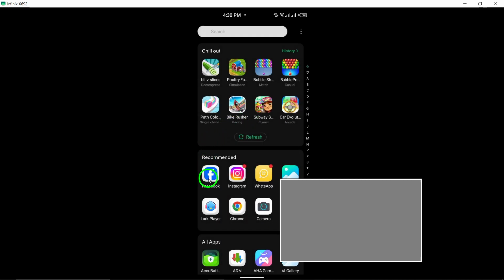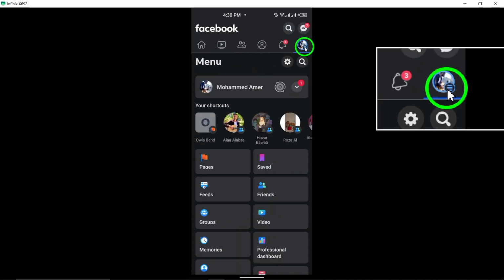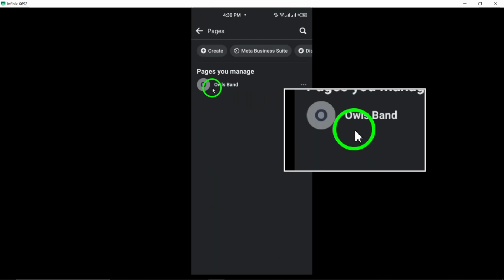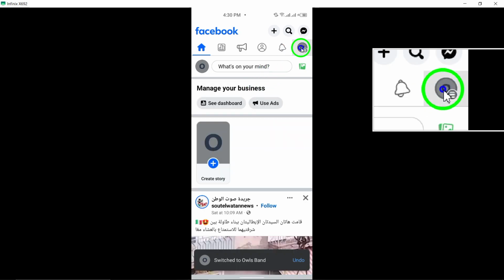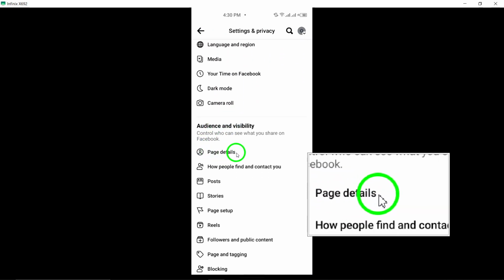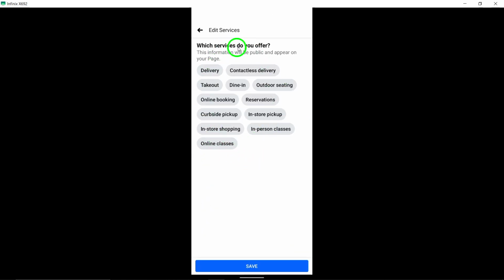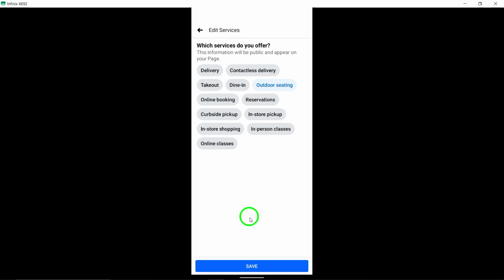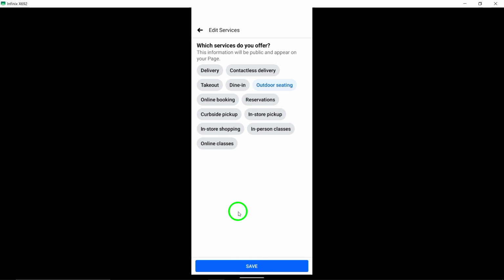How To Add Outdoor Seating Service To Your Facebook Page - Full Guide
Looking to enhance your Facebook Page with outdoor seating services? This comprehensive guide will walk you through the process step by step. Let's dive in:

1. Open the Facebook app and log in to your account.
2. Access the menu by tapping the three horizontal lines, then navigate to 'Pages.'
3. Select your Page by tapping the down arrow next to your profile photo at the top.
4. Click on your Page's profile picture to proceed.
5. Locate and tap the Edit icon at the top right corner.
6. Scroll down and find the 'Details' section, then tap 'Edit.'
7. Add a new service by tapping 'Add Services.'
8. Choose 'Outdoor seating' and save your changes by tapping the button at the bottom.

By following these steps, you can seamlessly integrate outdoor seating services into your Facebook Page, providing a valuable feature for your customers and enhancing your online presence. Elevate your Page today with this easy-to-follow guide. Let's get started on creating a more engaging experience for your audience